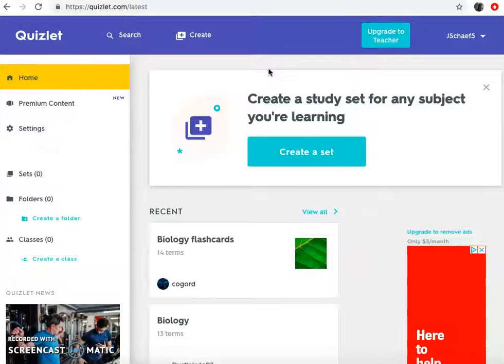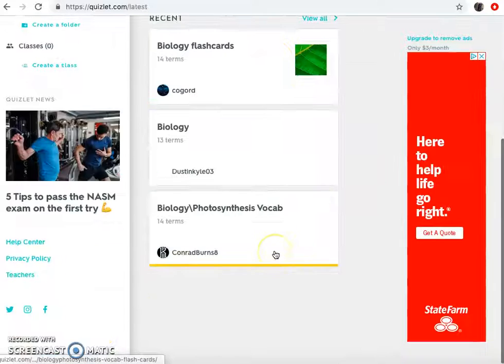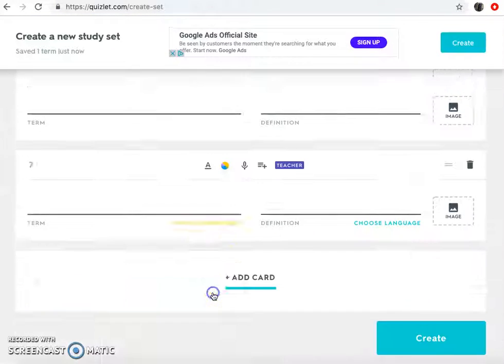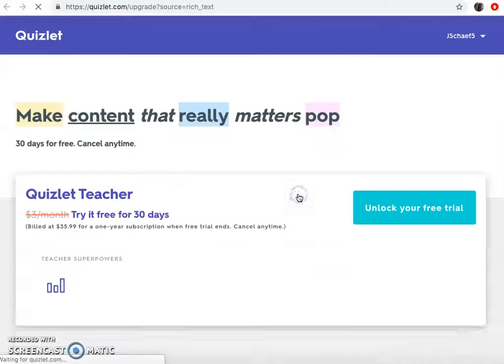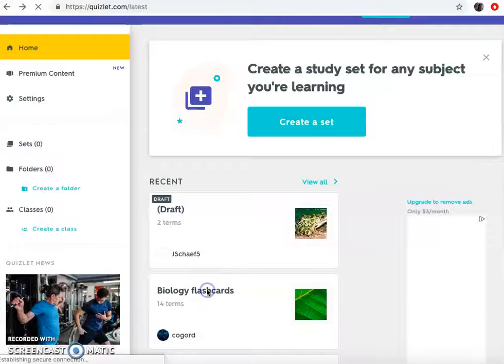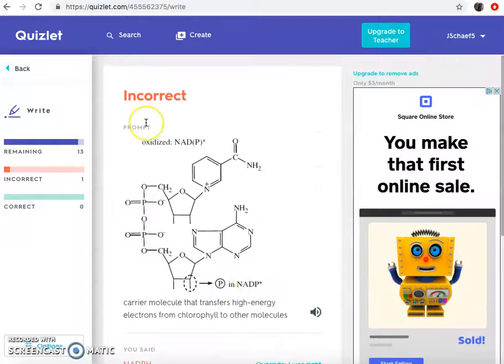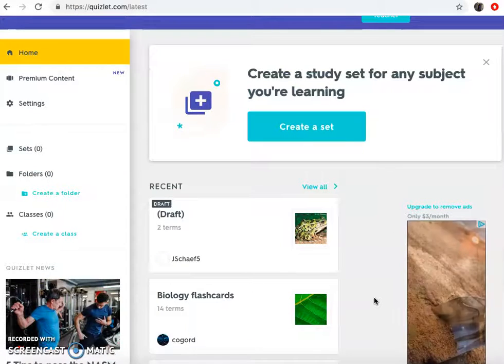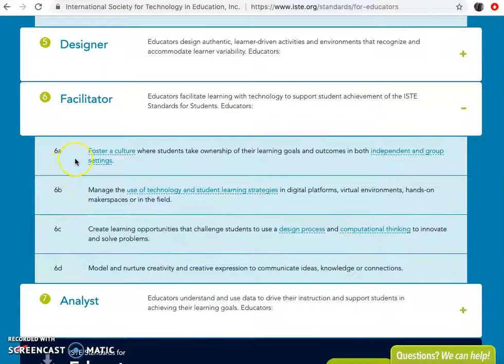Five New Technologies, #5 Quizlet